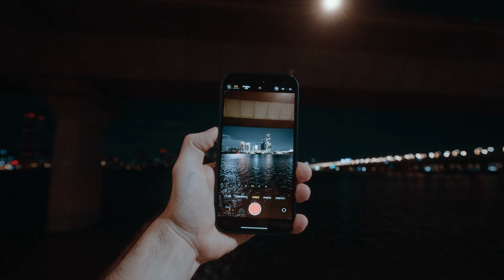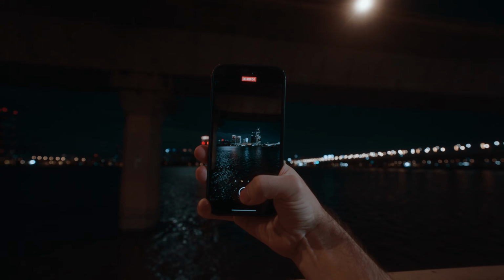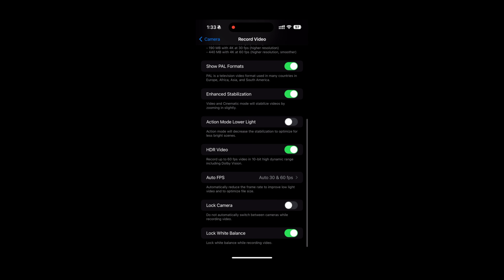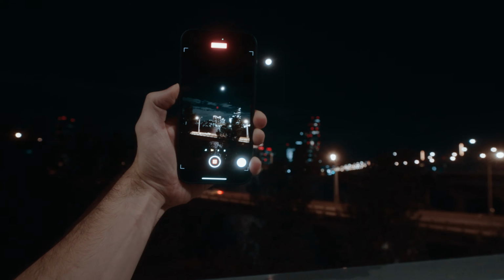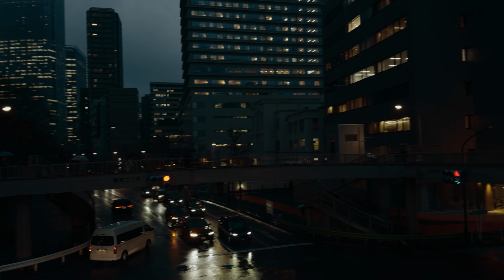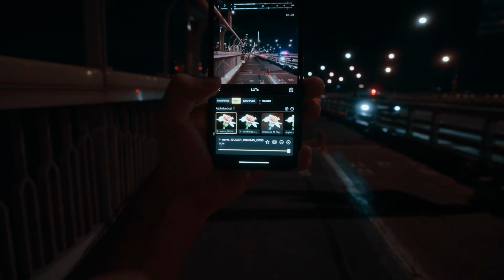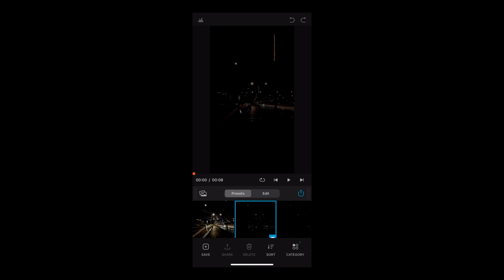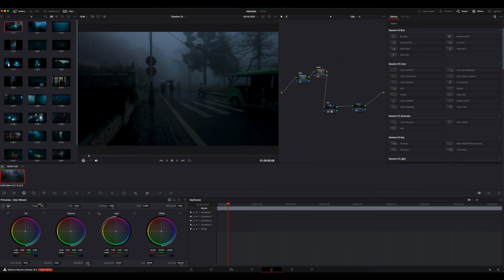How to Shoot Better CINEMATIC Videos on your iPhone [FULL GUIDE]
verything I know about filmmaking on the new iPhone (doesn't matter if it's the iPhone 16 Pro Max, or 15, even older models are still fine.

Chapters:
0:00 Intro & All the factors that make videos "cinematic"
1:34 Default Camera app / pros & cons
2:02 Should you use cinematic mode?
2:34 Controlling and monitoring exposure (especially in low light)
4:20 Flicker (NTSC & PAL)
4:58 FPS and slow motion
6:10 Macro mode
6:23 Camera movements & stabiliation tip
7:33 Apple ProRes Log - What is it, when to use it?
8:10 Pro Camera Apps
8:52 Camera Settings for pro video (Shutter angle, max recommended ISO)
10:00 Best lenses to use in low light
10:20 LUT Preview with Pro apps for shooting Apple Log
11:07 Biggest downside of using pro camera apps
11:53 iPhone filmmaking accessories (briefly)
12:53 Editing apps for iPhone footage